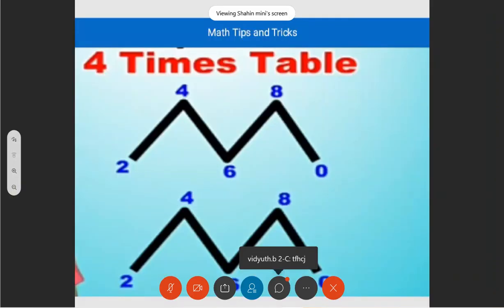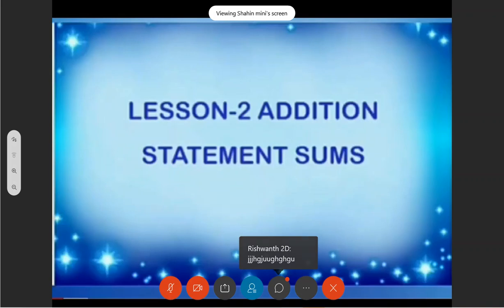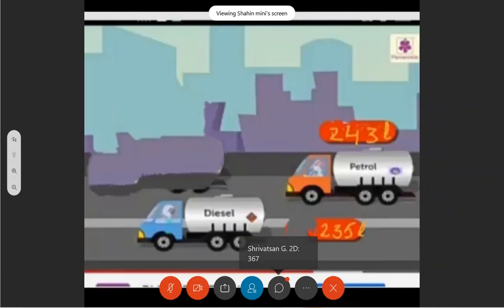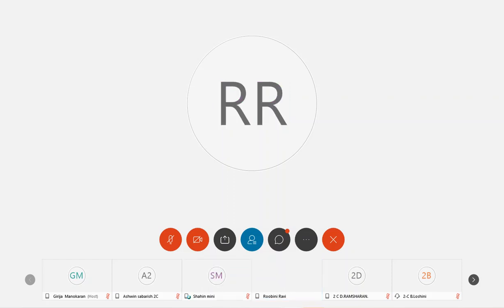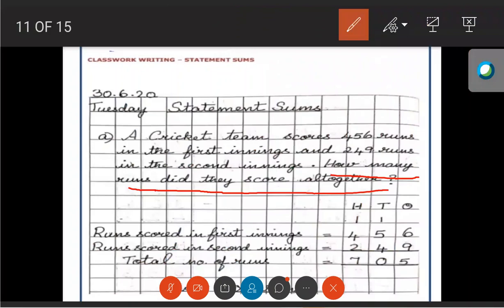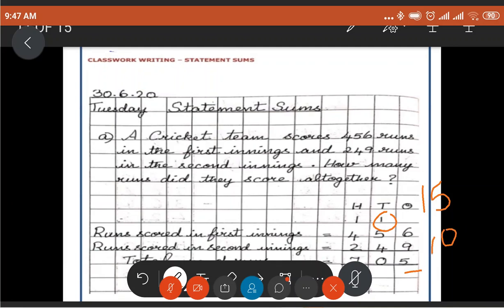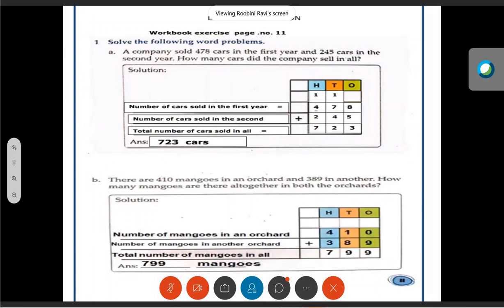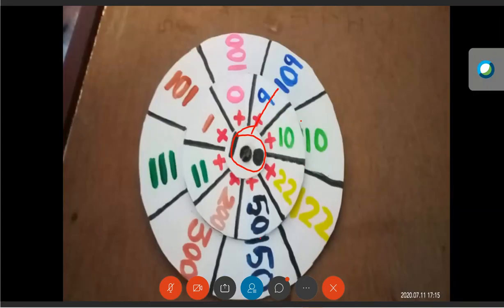Maths Class I 13Jul2020 Second Standard